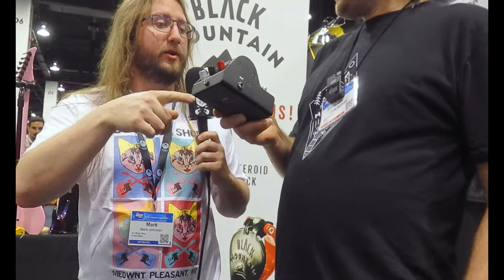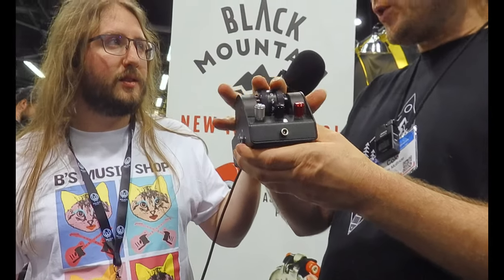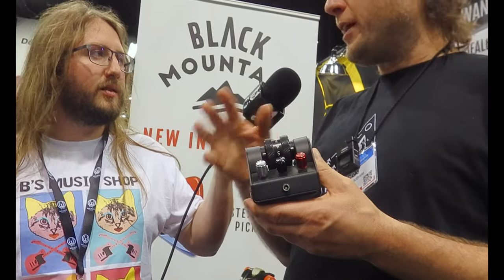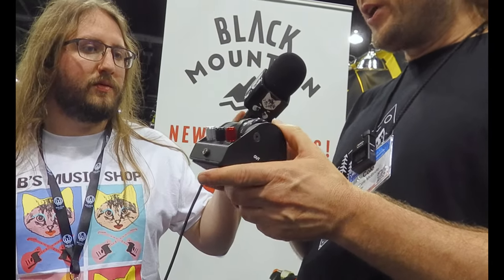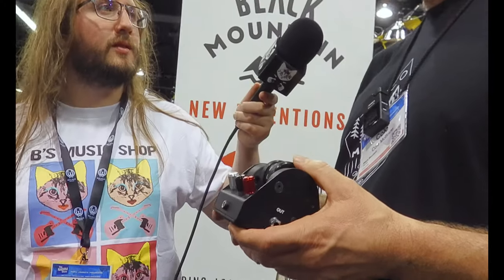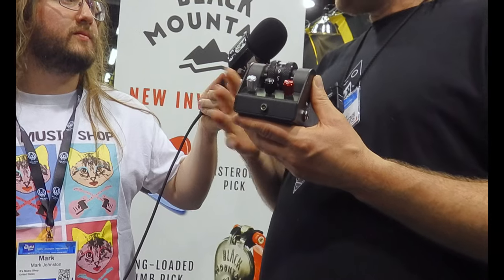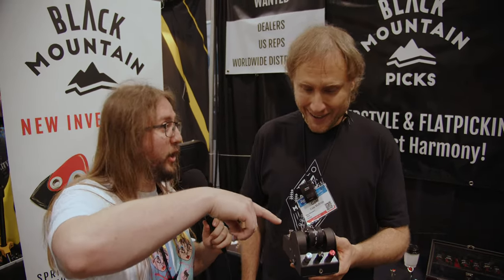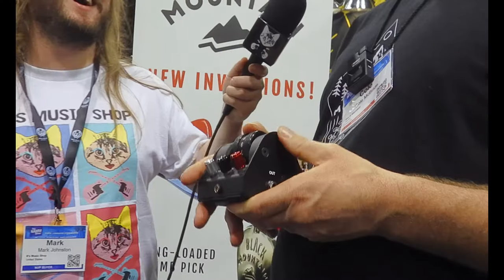Rev Up Your Sound with Black Mountain's Freewheel® Overdrive Pedal at NAMM 2023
Explore the new frontier of guitar sound with Mark from B's Music Shop and Cole McBride from Black Mountain Picks! In this exclusive interview at NAMM 2023, dive into the innovative features of the Freewheel® Overdrive Pedal. Designed for the modern guitarist, this pedal promises to elevate your music like never before. From unique design aspects to its transformative sound, get a firsthand look from Cole at what makes the Freewheel® a must-have in your gear collection.

[00:00] Introduction to Black Mountain Picks
[00:12] The Freewheel® Overdrive Pedal Unveiled
[00:30] Design Features and Innovations
[00:50] Sound Quality and Performance
[01:30] User Experience and Feedback